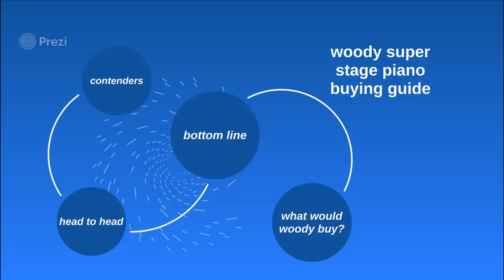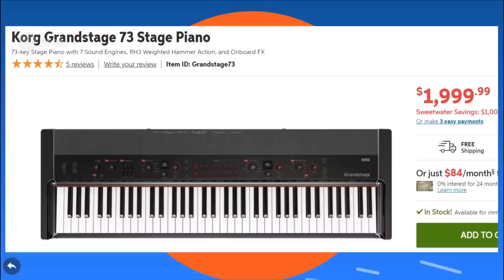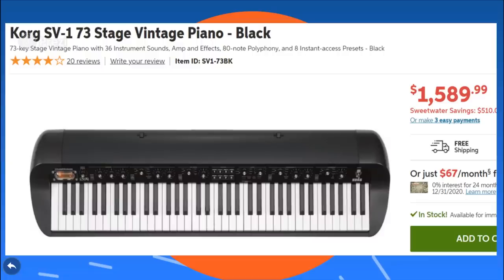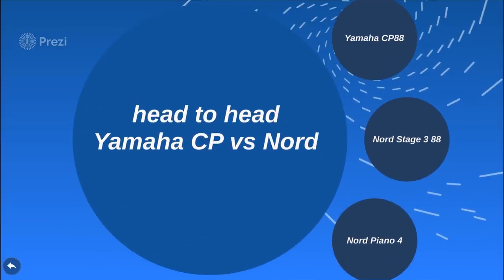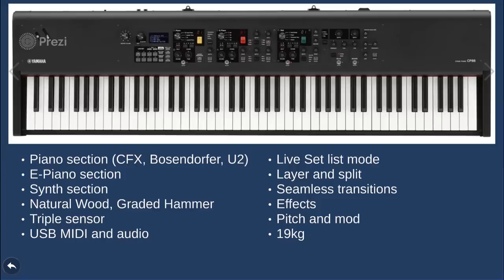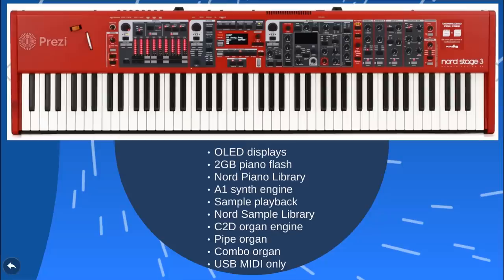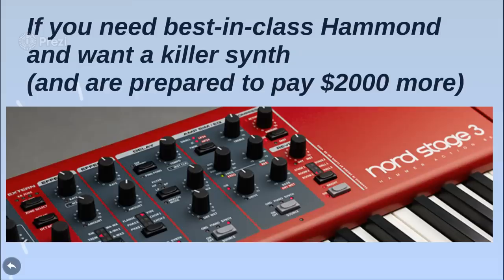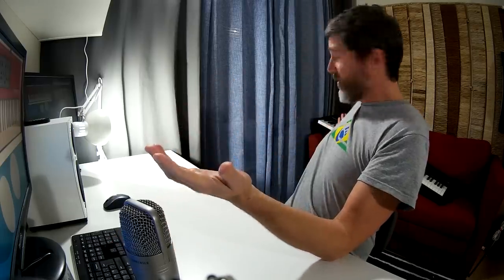Stage Piano Buying Guide - YAMAHA CP88 vs NORD STAGE 3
By popular request here is my comparison of the YAMAHA CP88 and NORD STAGE 3 88 digital stage pianos.
We'll discuss the other contenders in this keyboard category, compare the prices and features.
► YAMAHA CP73
► NORD PIANO 4
► ROLAND RD2000
► KORG GRANDSTAGE
► KORG SV73 SV88
I've included a few short sound demo clips from the archive.